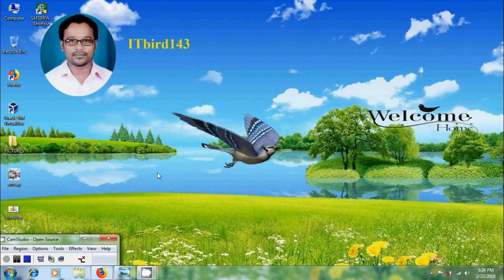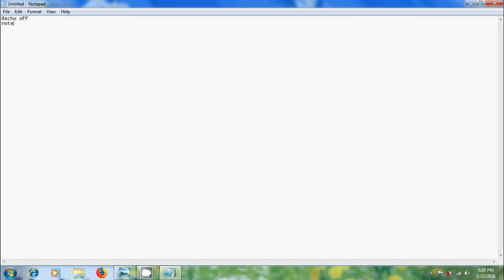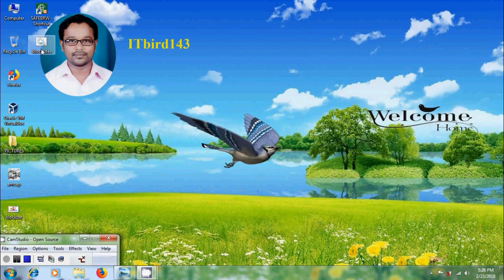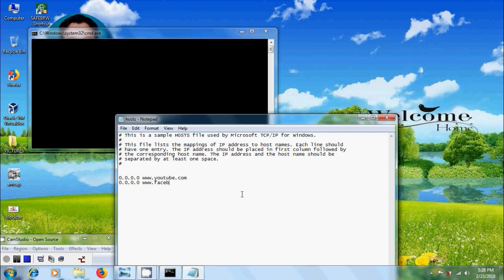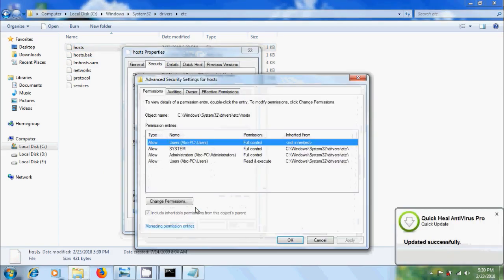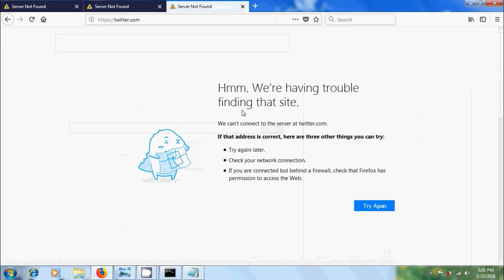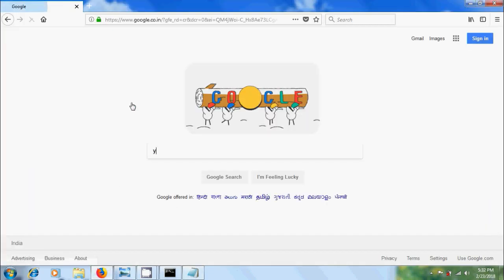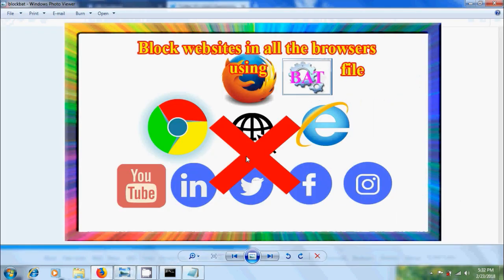how to block websites using batch file in windows 7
In this tutorial, I have shown how to block or restrict websites using batch file script in windows 7. I have blocked YouTube, Facebook and twitter using this script.

This can be applicable to all the browsers like Mozilla Firefox, google chrome, internet explorer and so on.